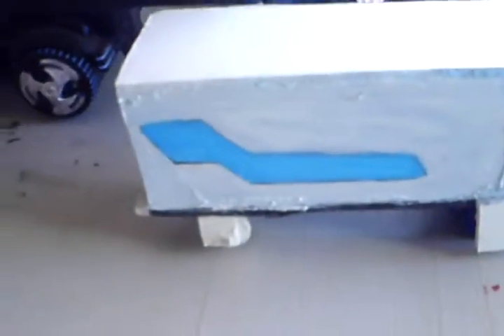Custome Trlrs Prt3